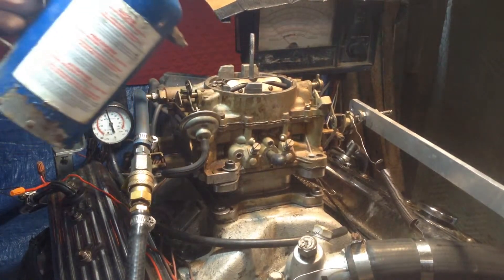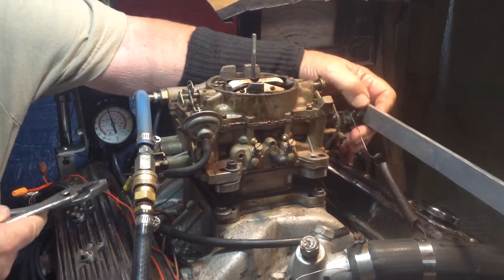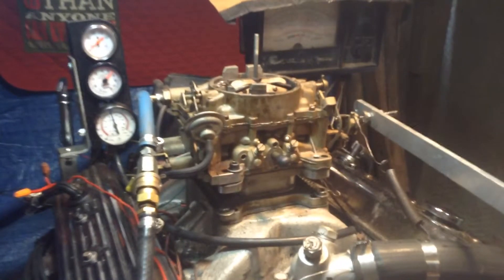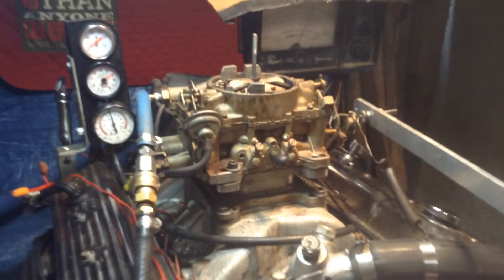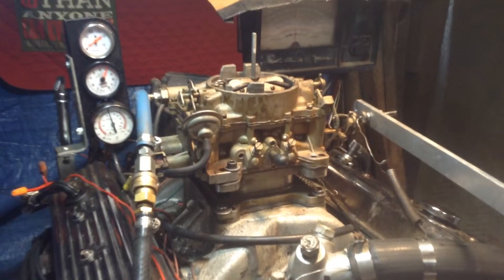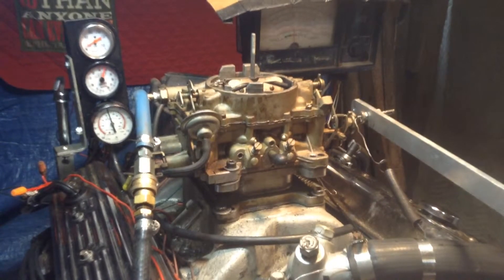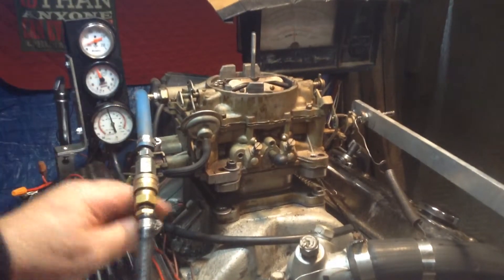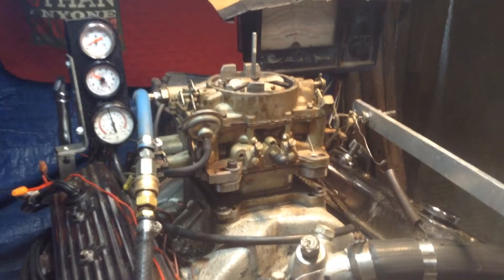John Afb Carter marine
This is an Afb boat carb that is being tested on a running engine.